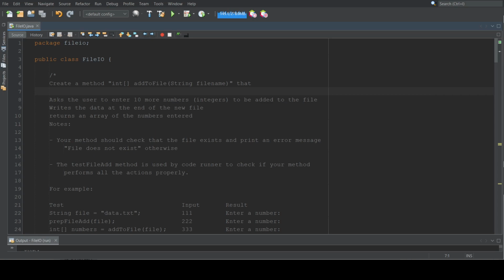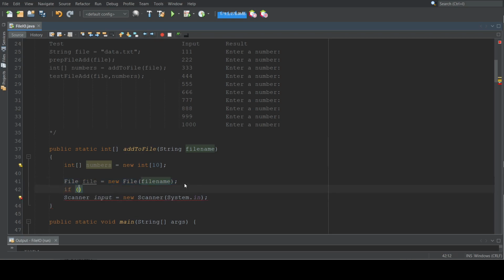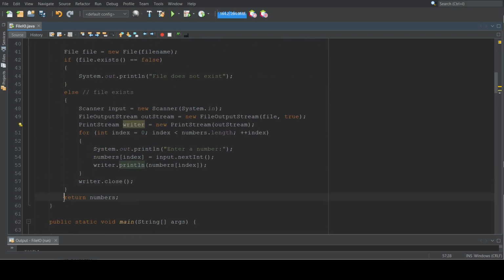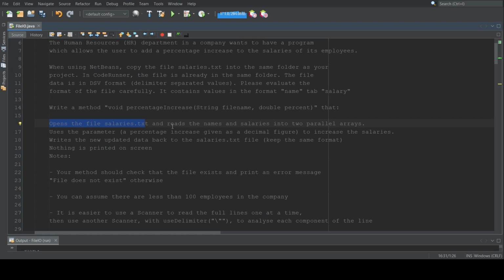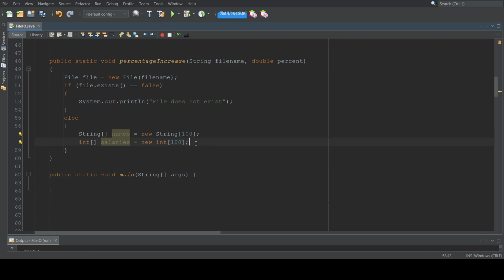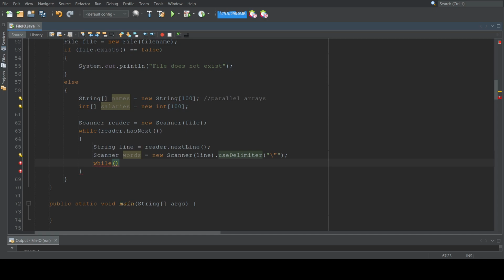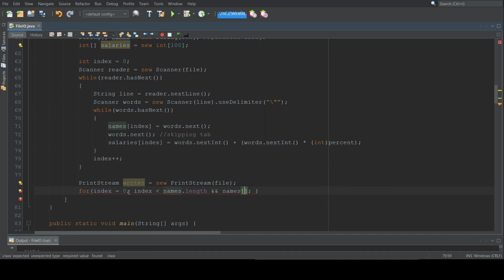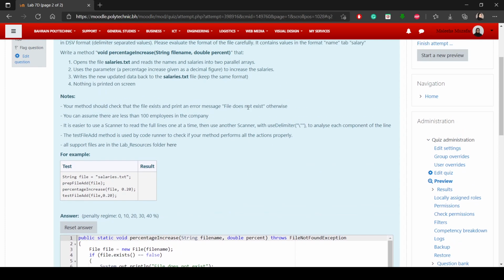IT6008 Lab 7D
Questions:

00:00  -  Q1
11:30  -  Q2